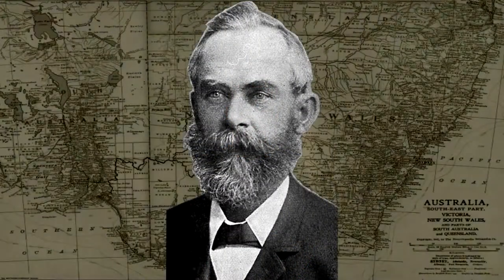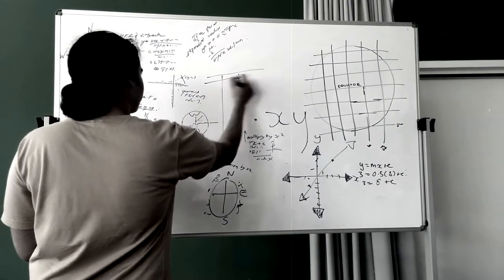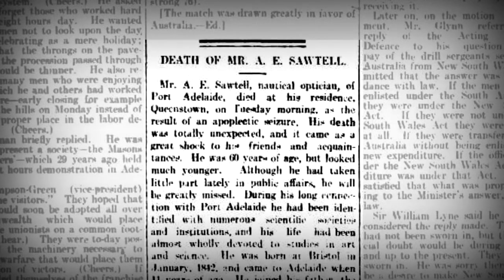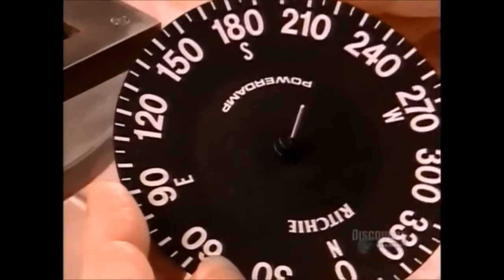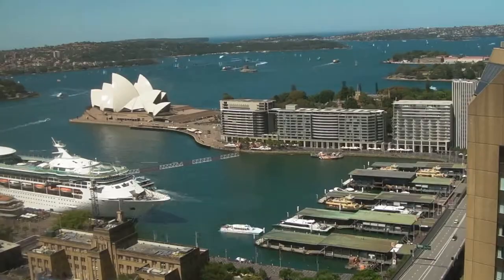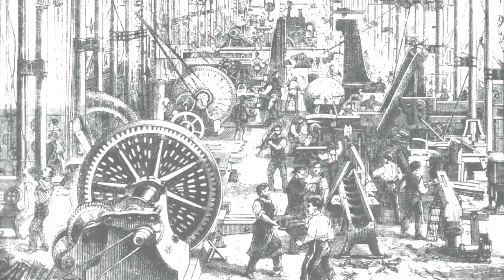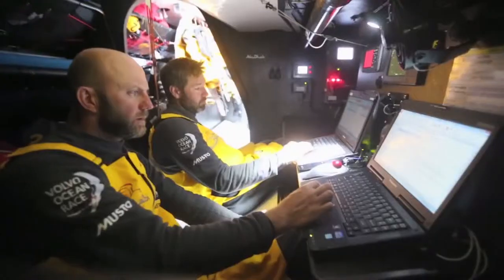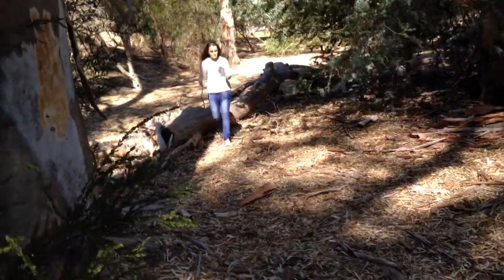Alfred Sawtell's Compass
A short documentary on Alfred Sawtell's Compass made for our TechWorld documentary task.

4. Map of South Australia - The Map